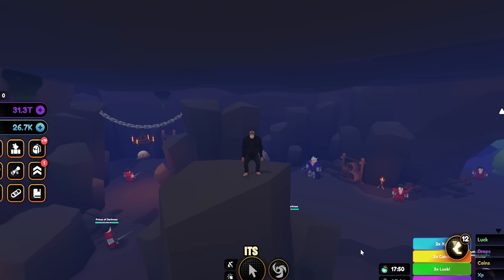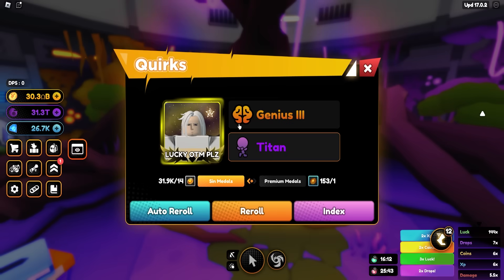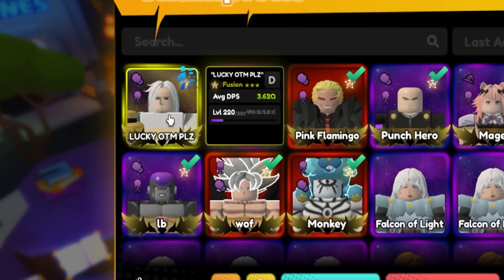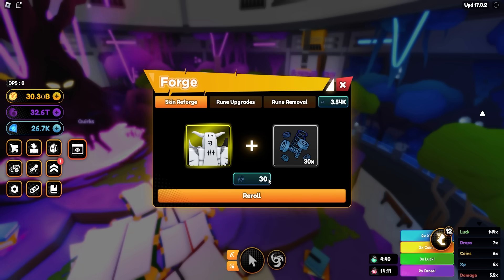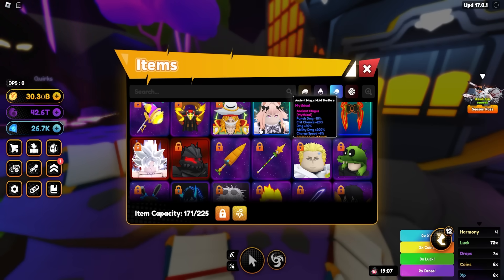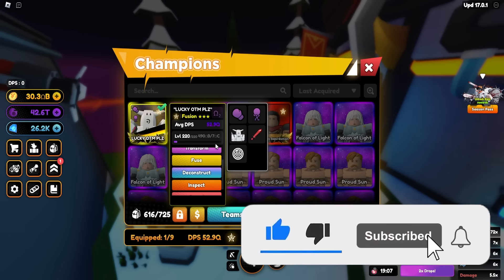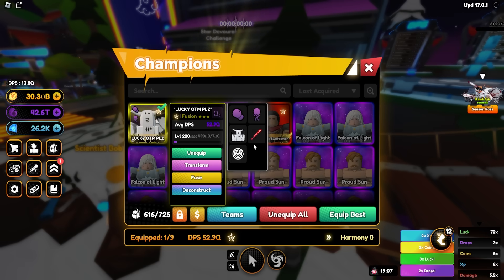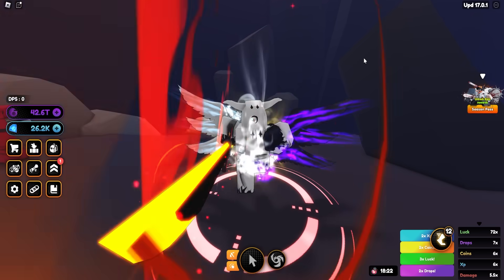🥊Showcasing *NEW* WARRIOR FUSION "Mael" in Anime Champions Simulator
❇️WE BACK... ONCE AGAIN WITH THE FIRST FUSION SHOWCASE I LOVE YALLLLL!❇️

0:00 - Intro
0:23-  Fusion Machine Explained
0:58 - REROLLS!
2:55 - Talents/Skins!
6:42 - DPS TEST/ABILTIY SHOWCASE!
8:15 - STAR DEVOURER!